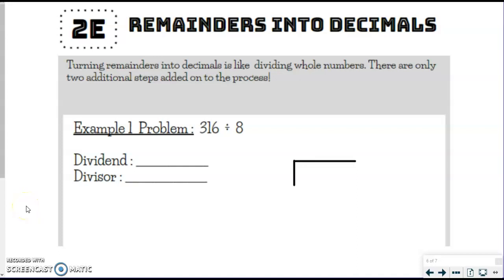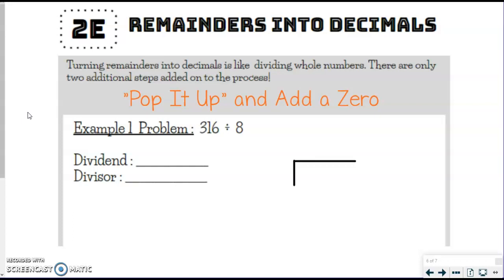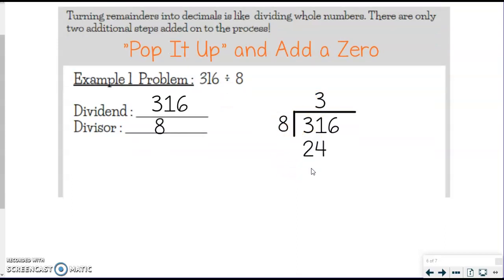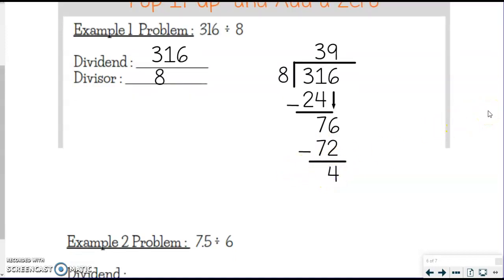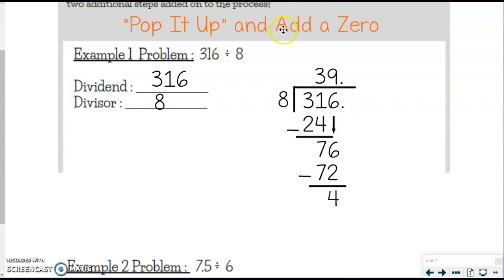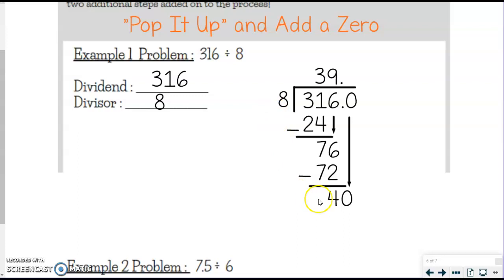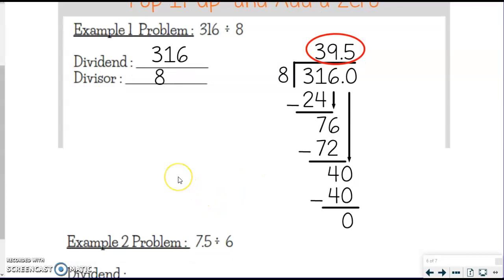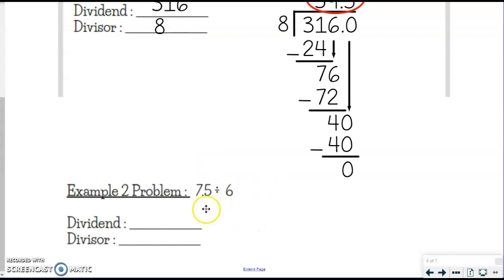2E Remainders into Decimals